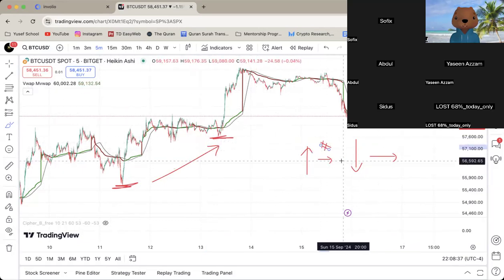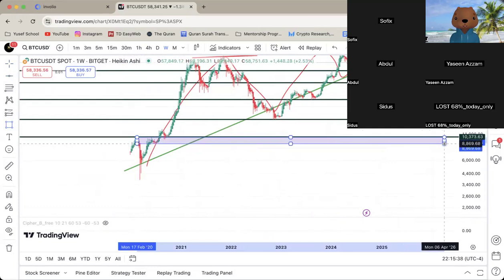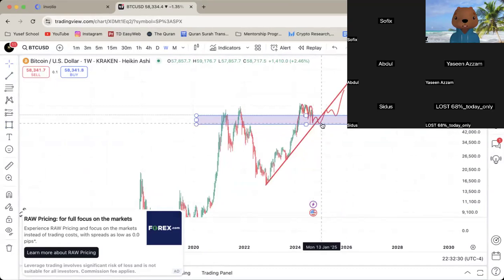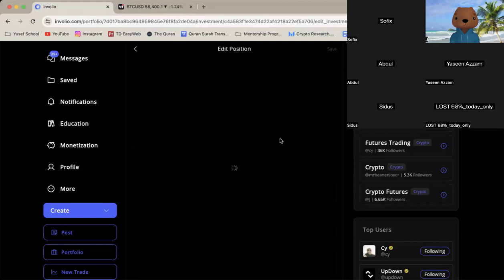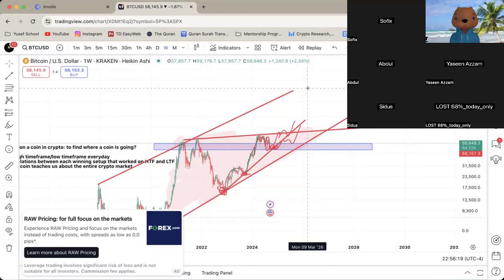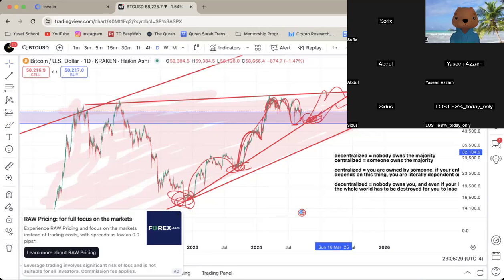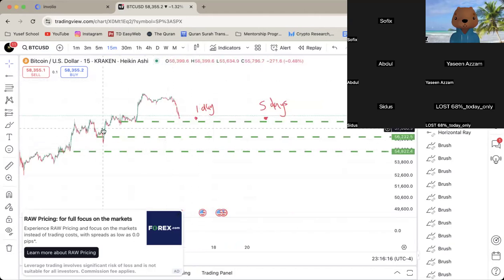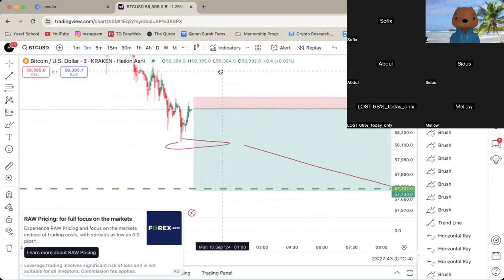Intro to Trading - Crypto Futures Academy (Part 5)